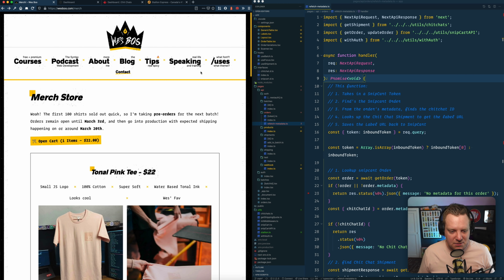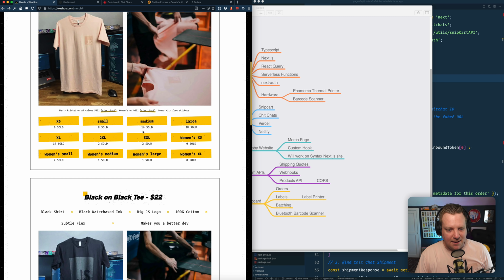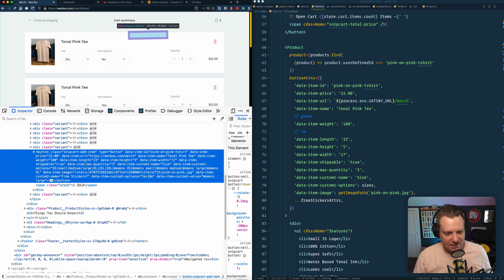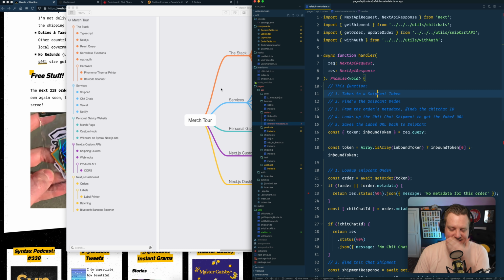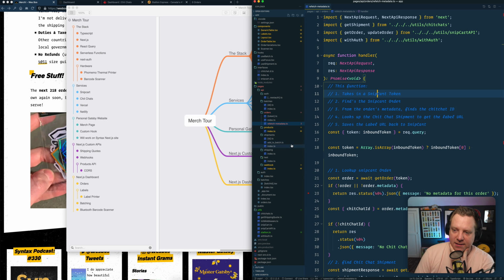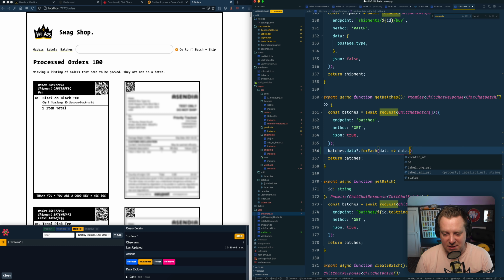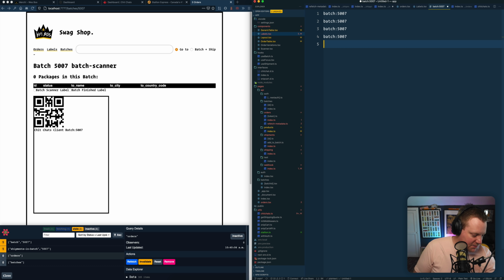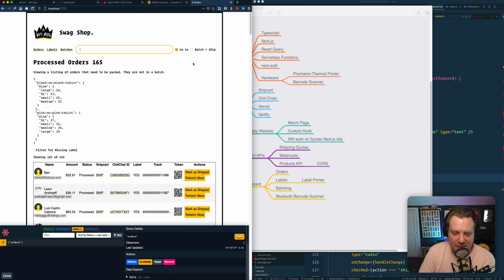Merch Store Sales and Fulfillment with TypeScript + Next.js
Snipcart does work on client-rendered pages if you use their JSON API instead.

The mind mapping software is called Mind Node.
Printer (Affiliate Link)
Barcode Scanner (Affiliate link)